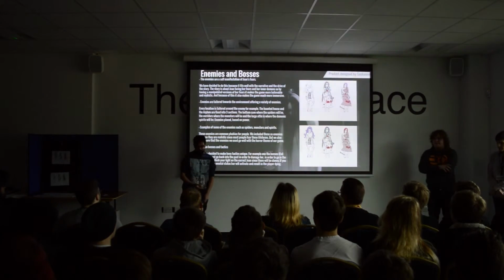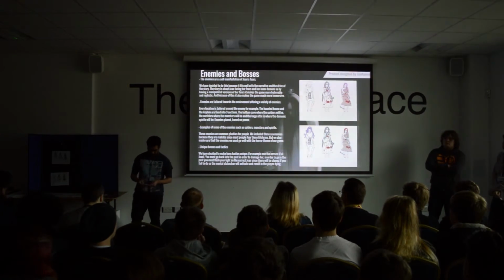Centurion - 'Animus' Game Pitch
C2C Game Pitch